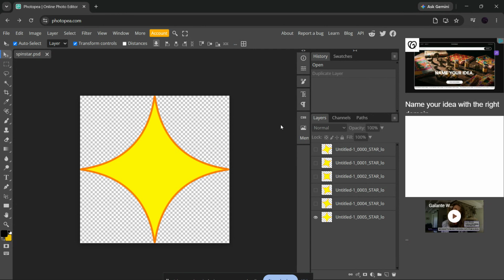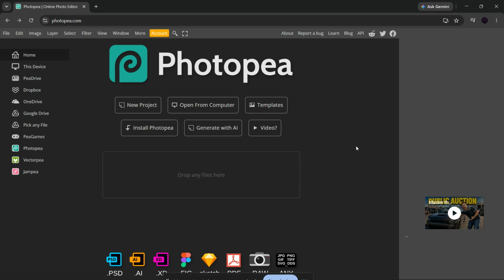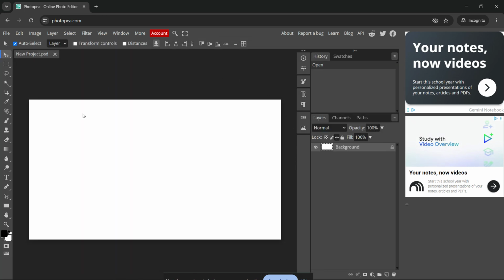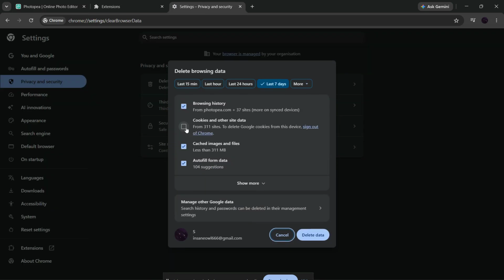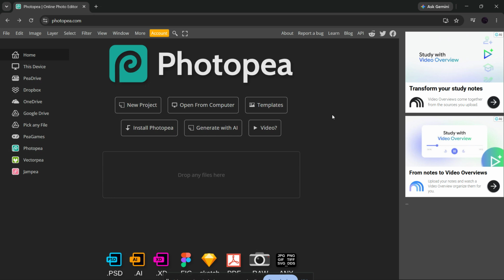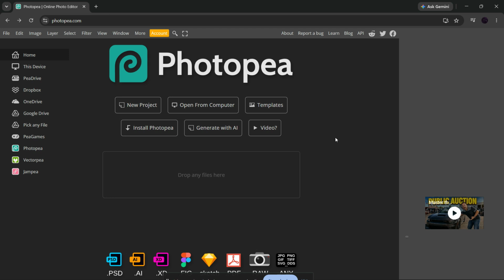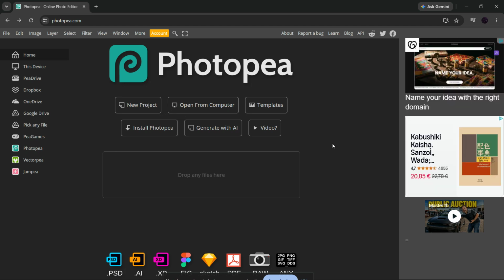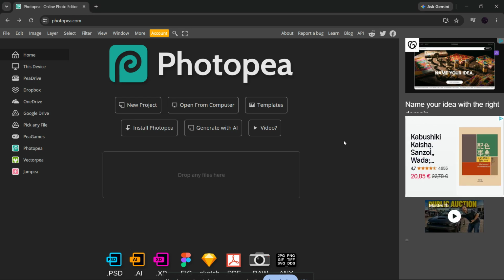Photopea Error Code 502: How To Fix Bad Gateway (Easy Troubleshooting Guide)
Learn how to fix Photopea Error Code 502, also known as the Bad Gateway error. This guide covers refreshing Photopea, using incognito mode, clearing browser data, disabling VPNs and proxies, and checking restricted networks.

Follow these troubleshooting steps to restore access to Photopea when the error is caused by temporary server issues, browser data, extensions, or network blocks.

🕚Timestamps:
00:00 Introduction
00:24 What Photopea Error 502 Means
00:52 Refresh The Photopea Page
01:25 Try Incognito Or Private Mode
02:13 Disable Extensions And Clear Browser Data
03:12 Check VPNs And Proxies
04:00 Test Restricted School Or Corporate Networks
04:48 Wait For Temporary Server Issues

✍️What You'll Learn In This Video:
• How To Understand Photopea Error Code 502
• How To Refresh Photopea And Retry The Server Connection
• How To Open Photopea In Incognito Or Private Mode
• How To Identify Browser Extensions Causing Connection Problems
• How To Clear Photopea Cookies And Cached Files
• How To Disable VPNs And Proxy Connections
• How To Test Photopea On A Different Network
• How To Troubleshoot School And Corporate Network Blocks
• How To Recognize Temporary Photopea Server Problems
• How To Restore Access To Photopea Safely

💡Pro Tips:
• Wait a few seconds between page refreshes instead of refreshing continuously.
• Test Photopea in a private window to quickly separate browser issues from server issues.
• Disable ad blockers, privacy extensions, and VPN browser add-ons temporarily when troubleshooting.
• Clear site data for photopea.com instead of deleting all browser history.
• Test a mobile hotspot to determine whether your Wi-Fi network is blocking Photopea.
• If Photopea works on another network, contact your school, office, or network administrator.
• Avoid entering sensitive information into unofficial websites claiming to repair Photopea errors.
• If the error affects many users, wait for Photopea’s servers to recover before changing extensive browser settings.